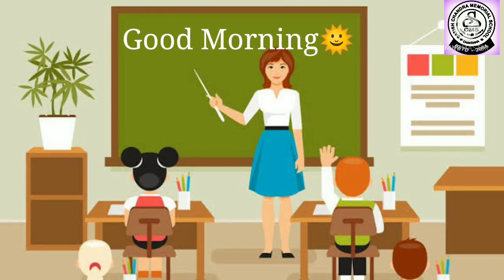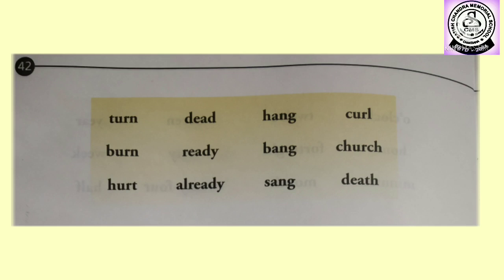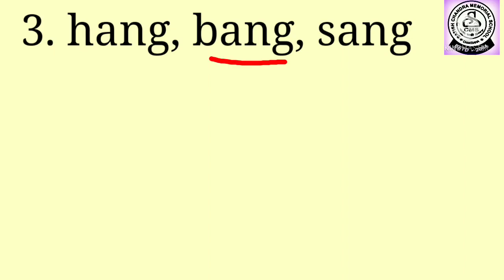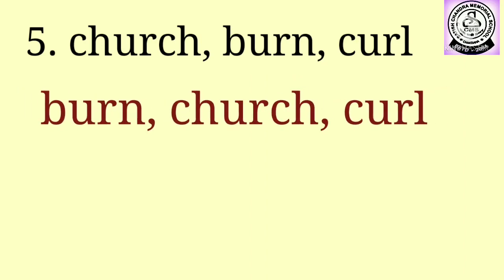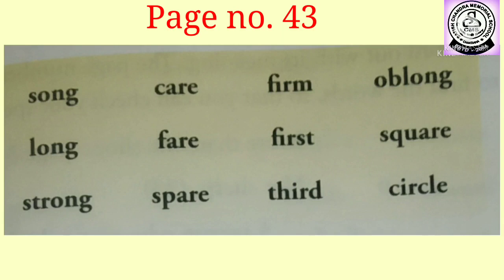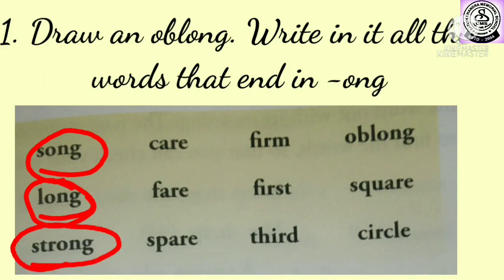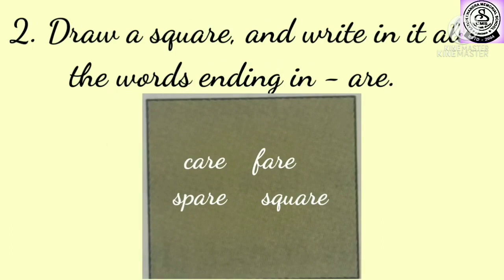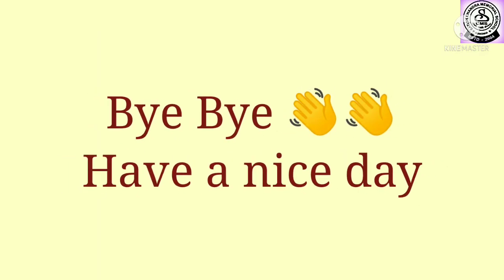Word Perfect spelling page no 42&43 , std II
Word perfect spelling